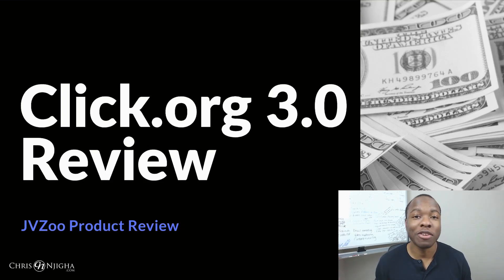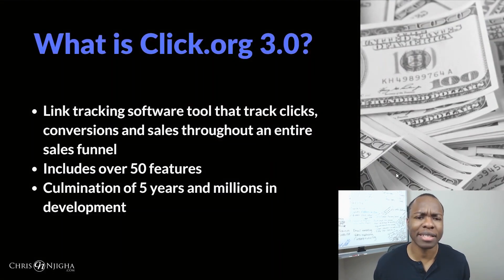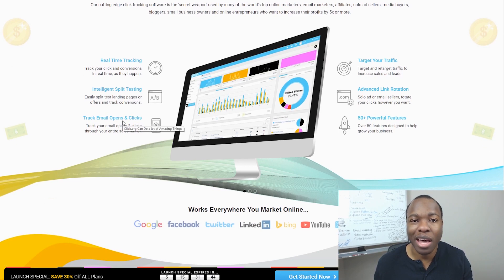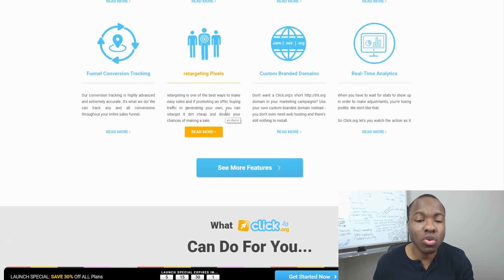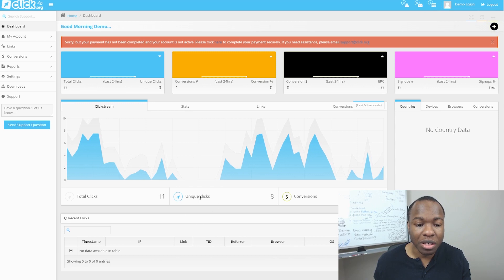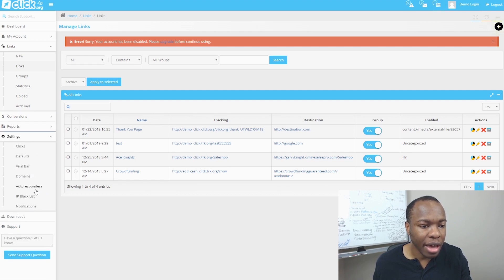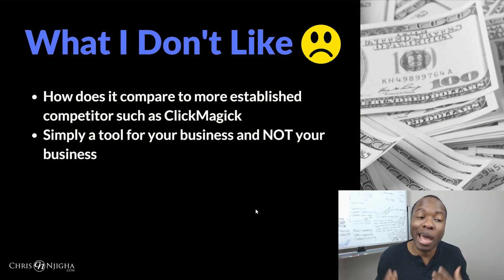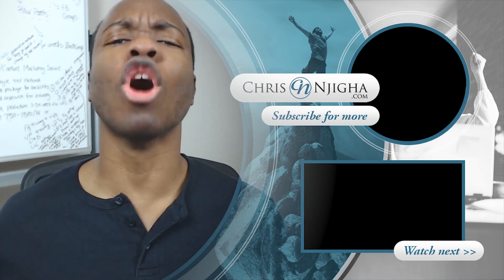Click.org 3.0 Review + DEMO: Does Justin Michie & Anthony Morrison Link Tracking Software Work?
Want to be more efficient and know exactly where all your leads and sales are coming from?

Then maybe you are here because you heard of Click.org.

In this exciting episode, I do a Click.org 3.0 review and demo of this new link tracking software.

We will take a look into the features and benefits of Justin Michie & Anthony Morrison's click tracking tool, run through a demo of the members dashboard and discuss the pros and cons to help you determine if Click.org 3.0 can legitimately help you 5X your sales and conversions or not worth it!

Chris Njigha

➡️My Number 1 Recommendation To Make Long Term Income Online!